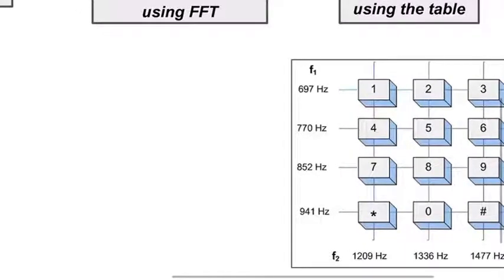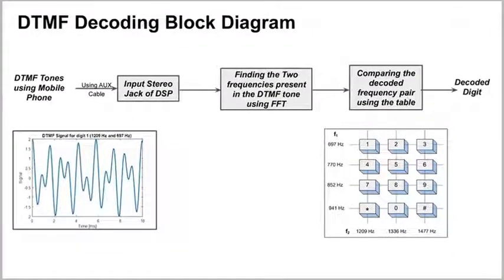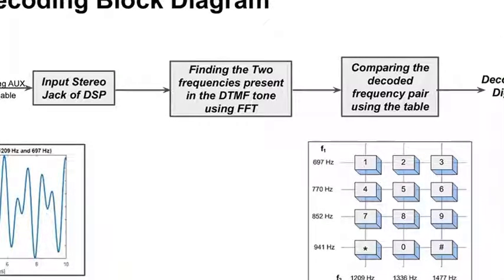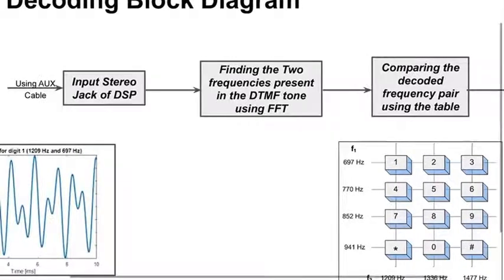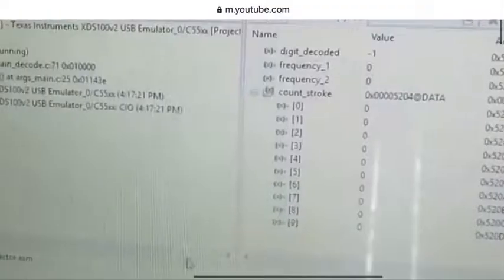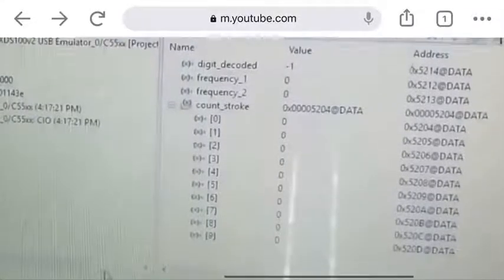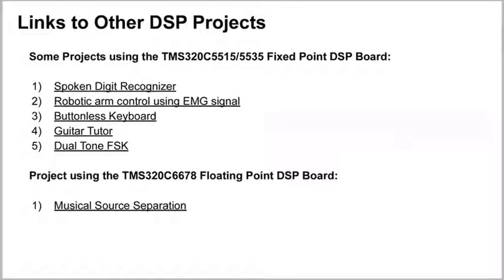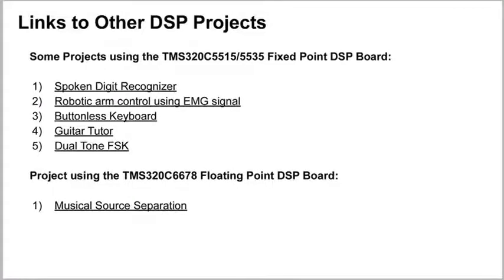DTMF Application Assignment